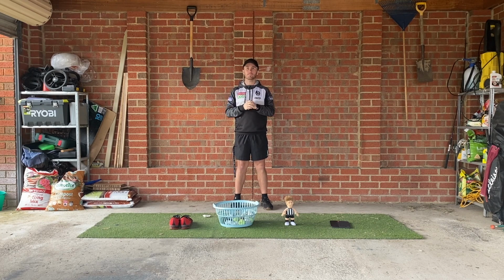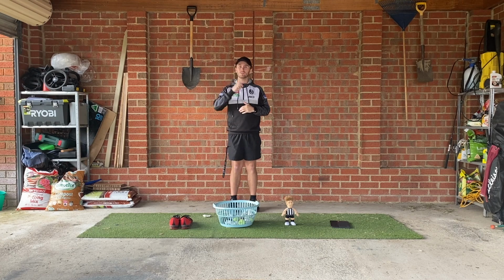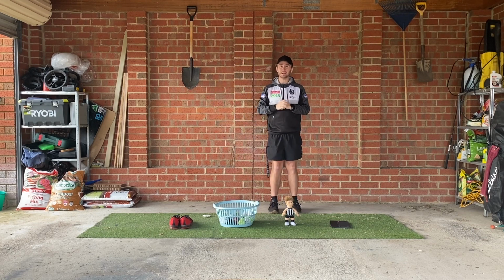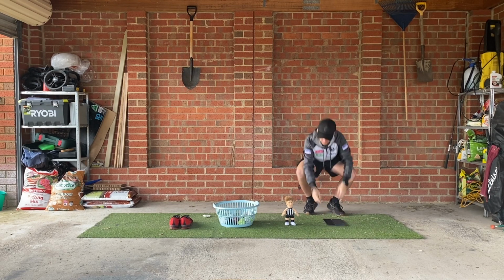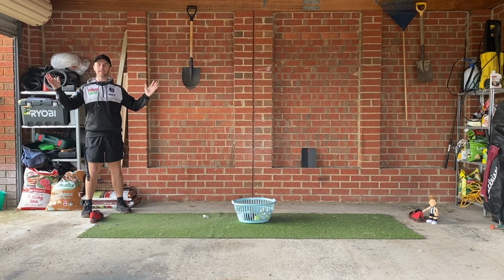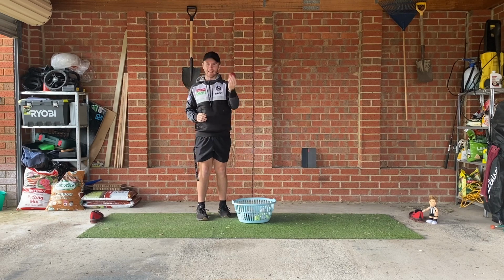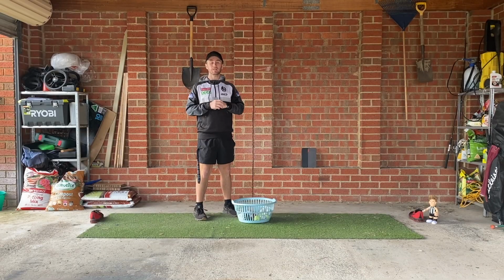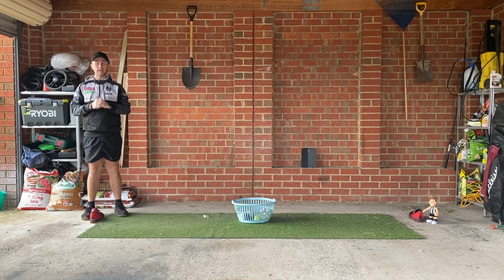Rob The Laundry Basket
Hey Guys!

Rob The Laundry Basket is a fun and exciting warm up game that will test your speed! How fast can you steal from the laundry basket?

Space Needed:
Backyard or Inside House

Equipment Needed:
1x Laundry Basket
2x Markers (e.g. Shoes)
11x Balls (e.g. Balls of Socks)
1x Family Member
1x Timing Device (if playing by yourself)